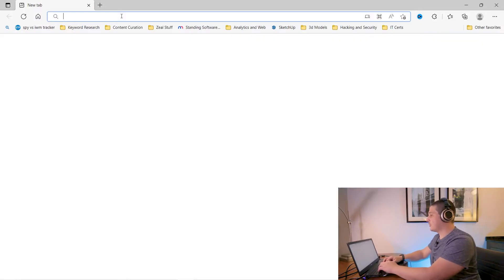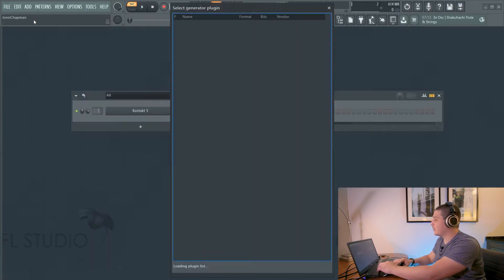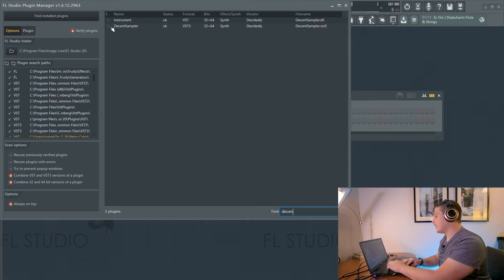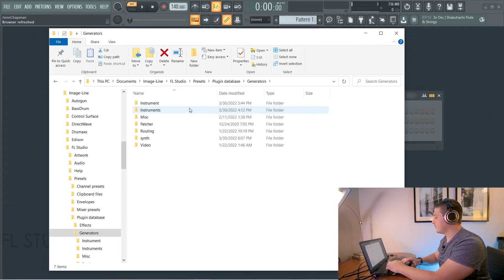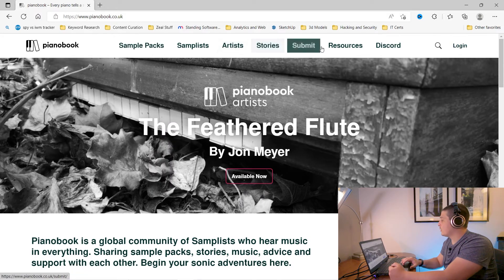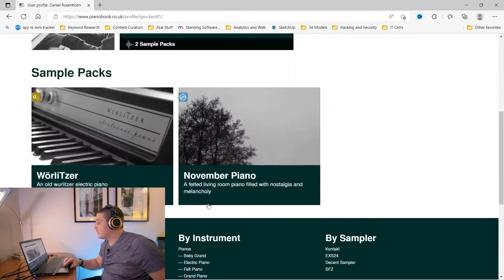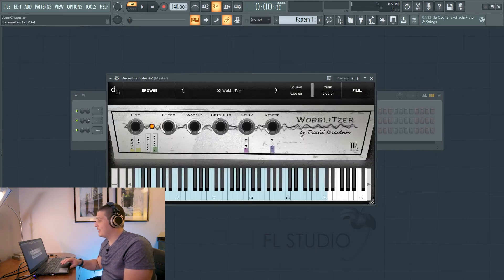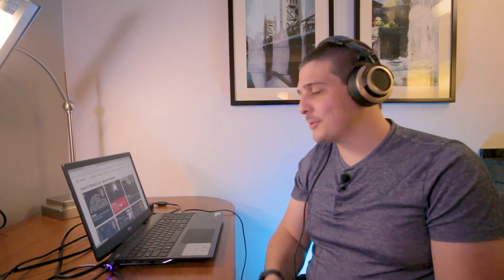Decent Sampler - Download 1k+ INSTRUMENTS FREE (How to Use and Install Decent Sampler) | FL Studio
Want a plethora of instruments for free? Decent Sampler is the answer. Decent Sampler on its own is just a sampler, however, with the help of the pianobook library, Decent Sampler becomes a massive library of sampled instruments for you to enjoy and use. In this video we will look at how to install Decent Sampler, as well as add sampled instruments into its library. With that said, let's take a deep dive into this "Decent Sampler" YouTube video!

⌚TimeStamps⌚
0:00 Intro
0:53 Installing Decent Sampler
1:30 Adding to FL Studio Plugin Library
2:30 Decent Sampler Opened and Plugin Management
3:12 Downloading Free Decent Sampler Instruments
4:45 Installing Free Decent Sampler Instruments
5:37 Outro